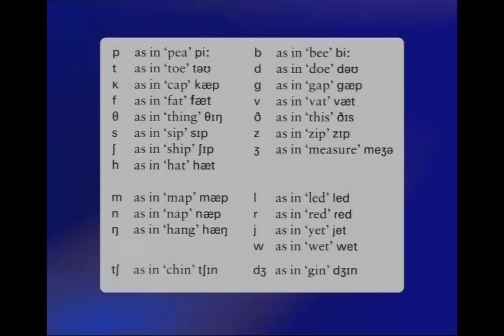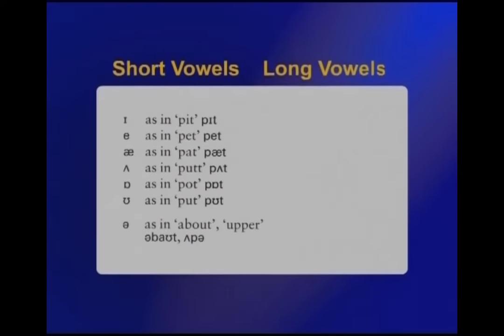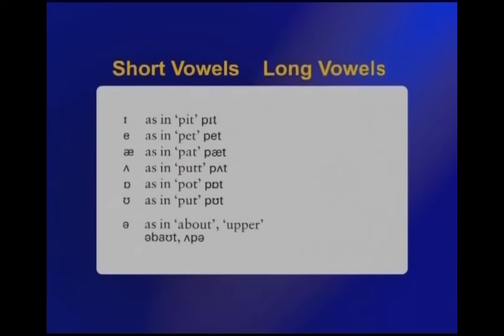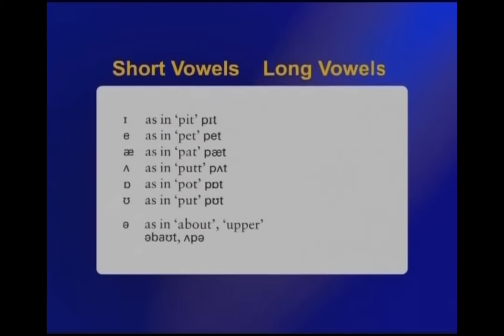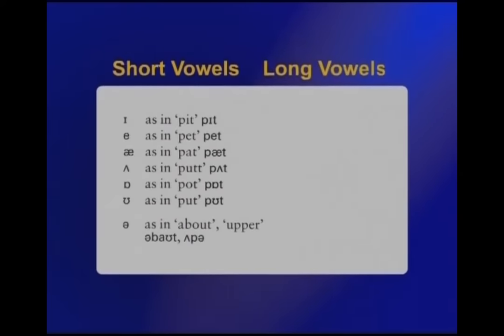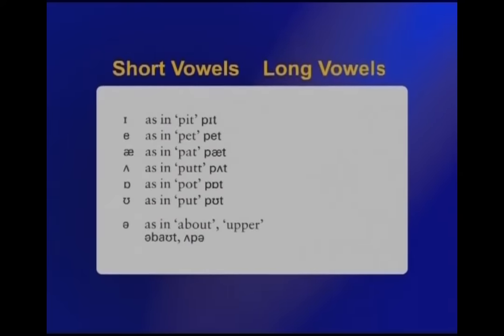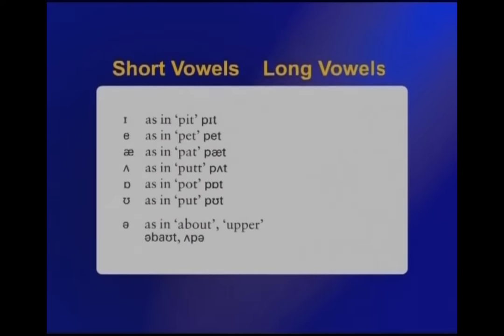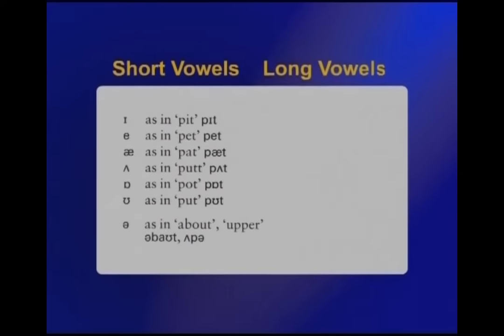Pronunciation: Using the dictionary for Pronunciation | English Comprehension | ENG101_Lecture02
Aim: This Course has been designed to improve Proficiency in English
Lecture 02 - Pronunciation: Using the Dictionary for Pronunciation,
by Prof. Dr. Surraya Shafi Mir